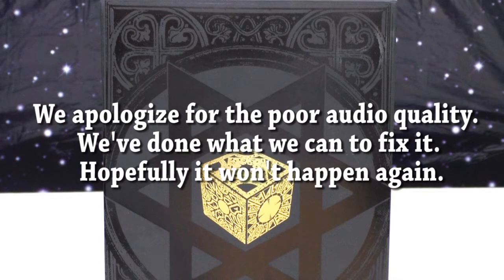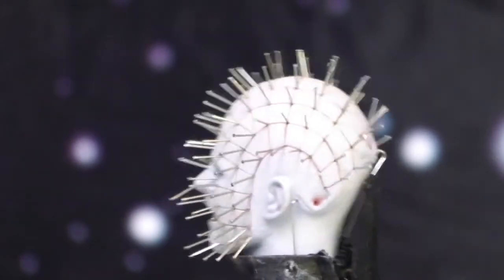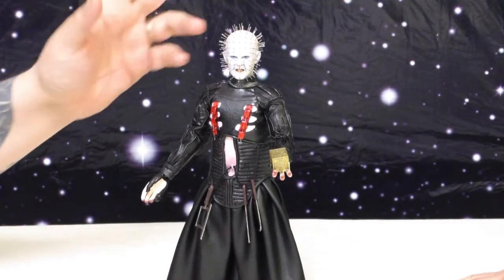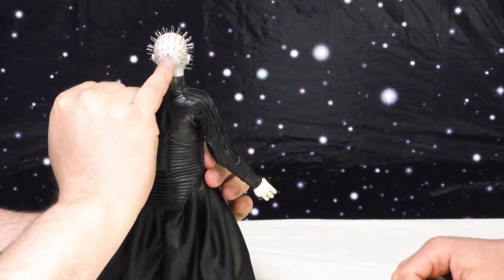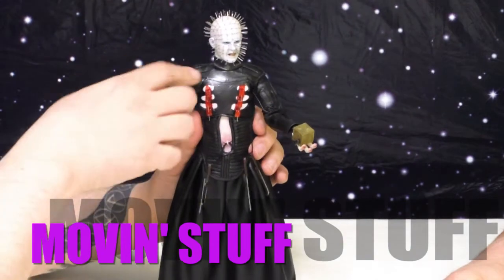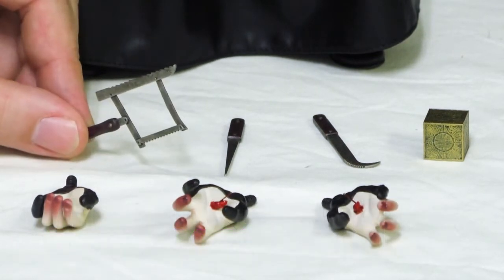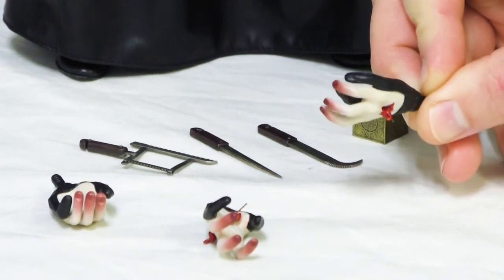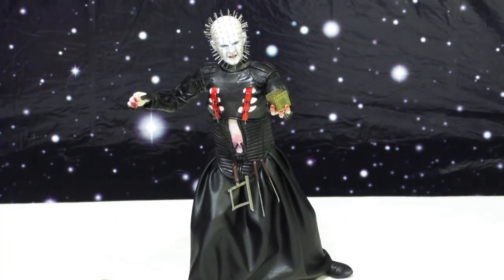ThreeZero 1:6 Scale Hellraiser III: Hell on Earth Pinhead Review - SHOCK 'N AWE TOY REVIEWS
Shock 'n Awe's Berg and Topher review the 1:6 scale Hellraiser III: Hell on Earth Pinhead toy from ThreeZero.

Shock 'n Awe Toy Reviews:  2 Idiots.  1 camera. And a review.
Let us know what you liked, didn't like and any ideas you may have for other toys you'd like to see reviewed in future episodes!
Follow Wilson on Twitter @scaabs
Follow the Berg on Twitter @RagiFoesmasher

All content is copyright of Shock 'n Awe video